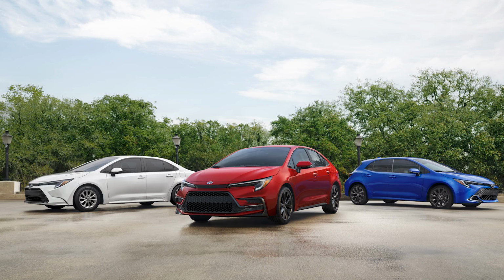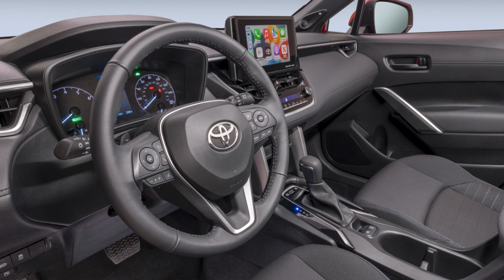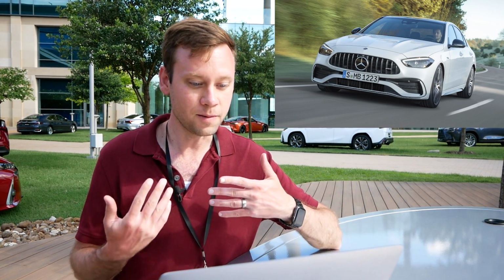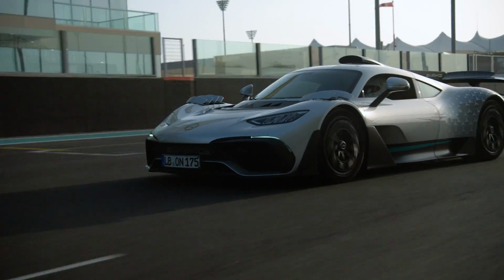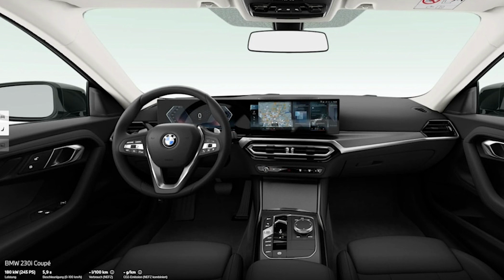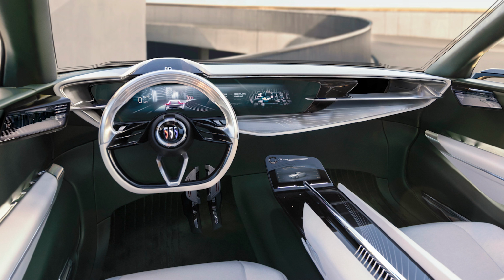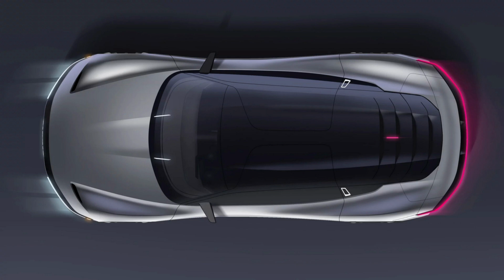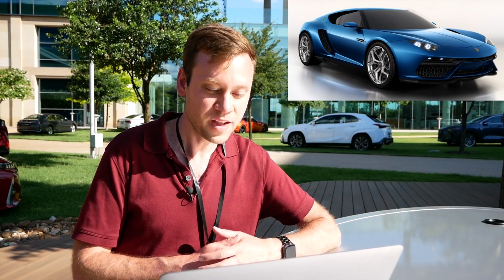2023 Toyota Corolla AWD and Other News! Weekly Update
News Topics:
0:00 Intro
0:43 2023 Toyota Corolla AWD
2:37 2023 Toyota Corolla Cross Hybrid
4:01 2023 Toyota RAV4 Woodland Edition and other changes
4:50 2022 Volkswagen Golf R 20 Years
5:47 Mercedes-AMG C63 S E-Performance specs
6:57 2023 Mercedes-Benz GLC
8:32 Mercedes-AMG One final specs
10:28 2023 BMW X1
12:18 2023 BMW 2 Series interior refresh
13:29 2023 Land Rover Defender 130
14:32 2023 Jaguar F-Pace SVR Edition 1988
15:02 Buick WIldcat EV and Electra-X Concepts
16:33 2023 Chevy Bolt and Bolt EUV get big price cuts
17:19 DeLorean Alpha5 and other future plans
19:34 SSC making 2 new models after Tuatara
20:43 Lamborghini trademarks Revuelto name
21:33 Membership shoutout

Matt Maran Motoring is a participant in the Amazon Influencer Program. buick electra x 2023 mercedes glc